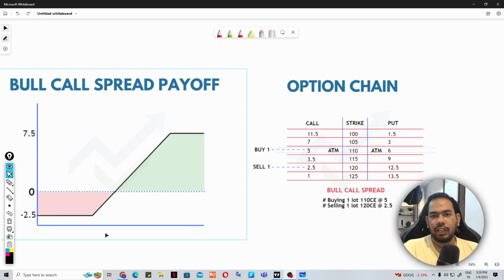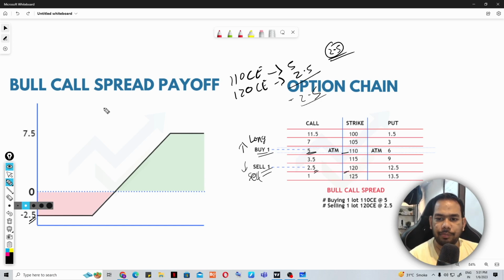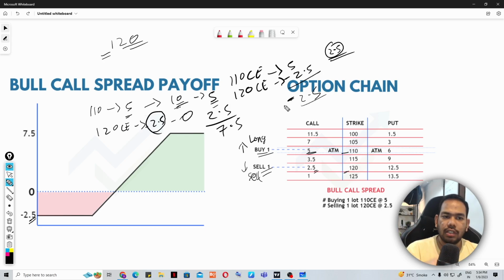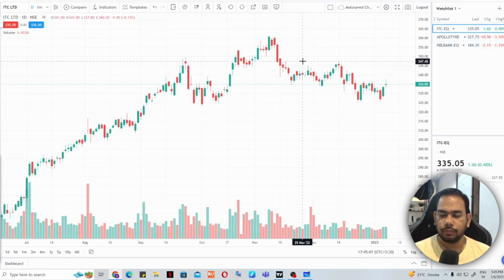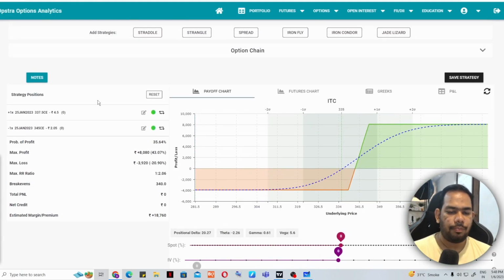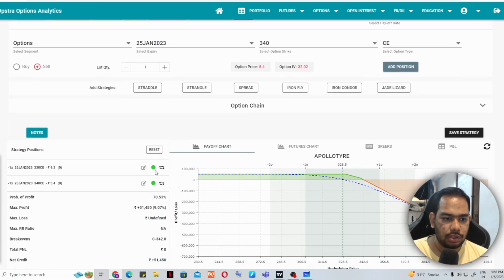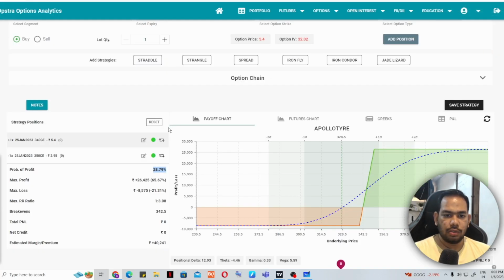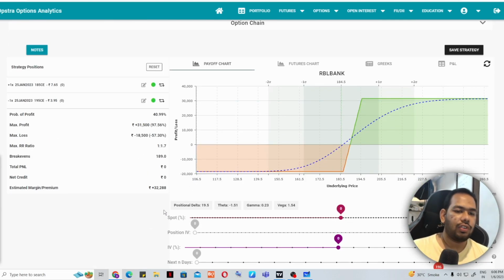Bull Call Spread Option Strategy in Detail with Examples | English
In this video we share our bull call spread strategy and show how we can implement in the market

Our live Option buying mentorship program starts on the 7th of January, 2023: Enrol now: